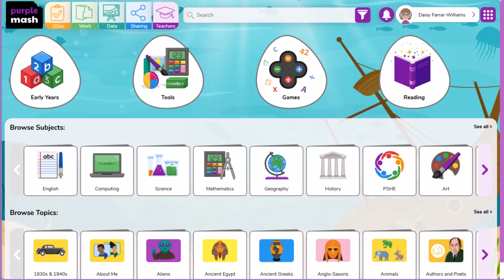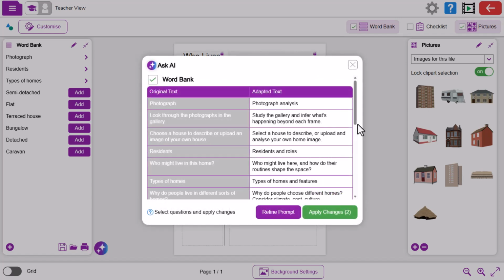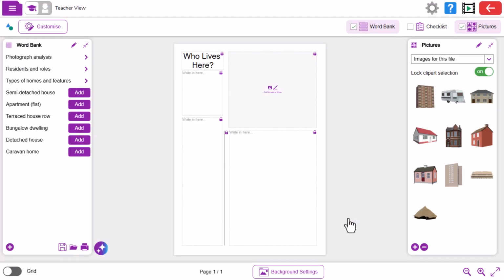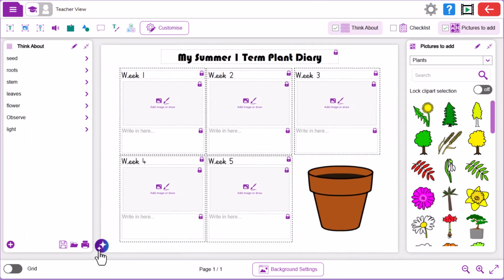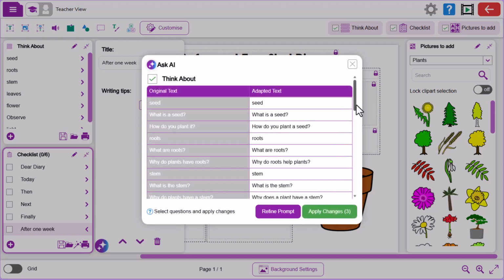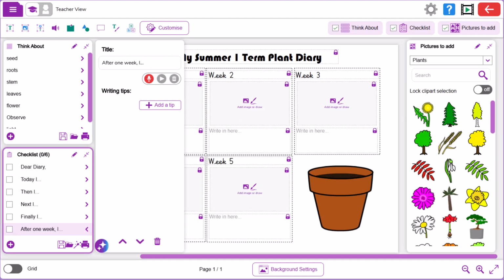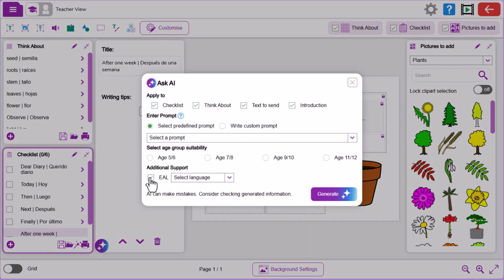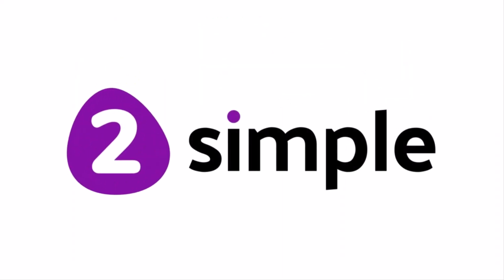Making and Adapting Templates with the Purple Mash AI Add On | 2Simple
Easily make and adapt resources in 2Publish with the Purple Mash AI Add On.
- Create or adapt checklists, 'Think About' prompts and wordbanks
- Translate scaffolds into different languages for EAL children